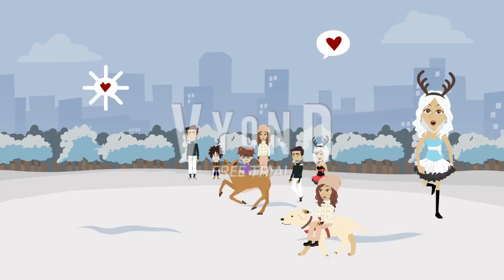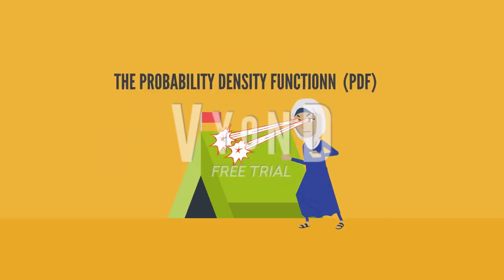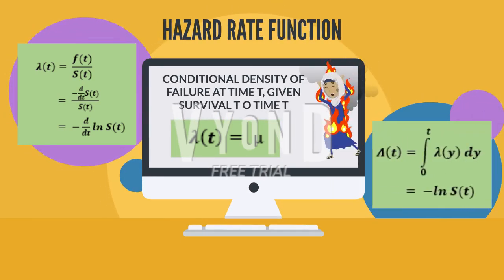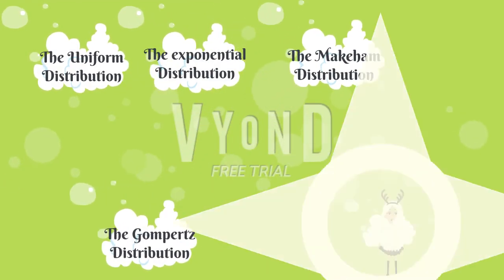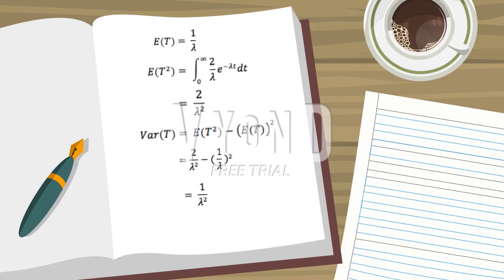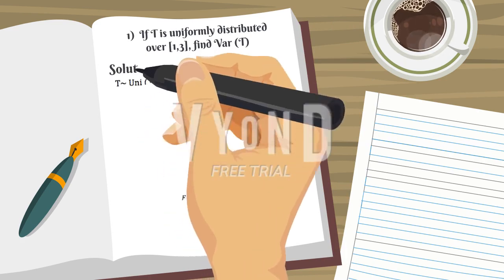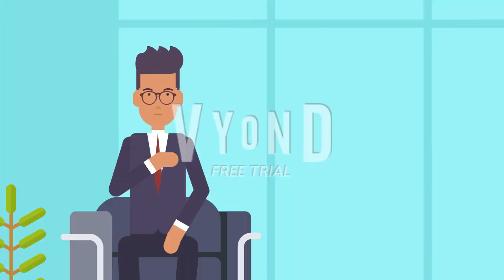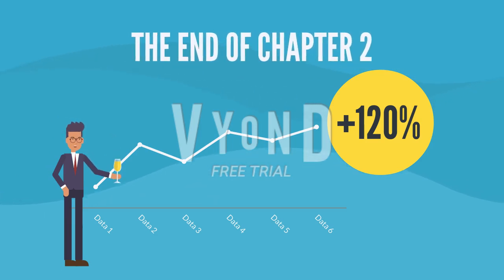Survival Analysis : The Mathematics of Survival Model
Prepared by :

'Imran Luthfi
Amy Sofea
Nabilah
Najmi